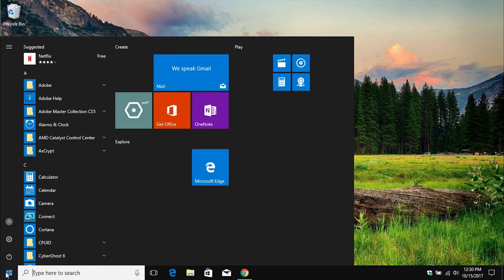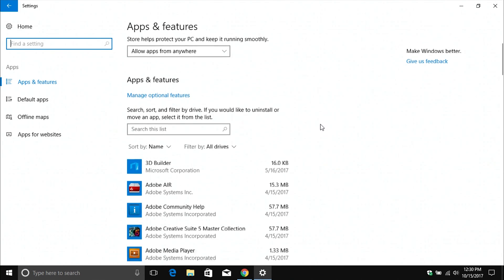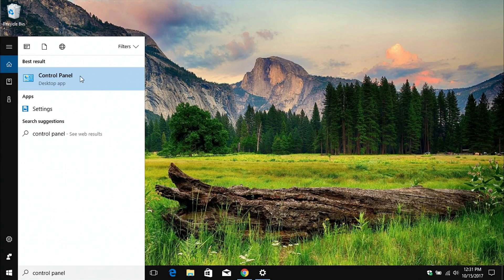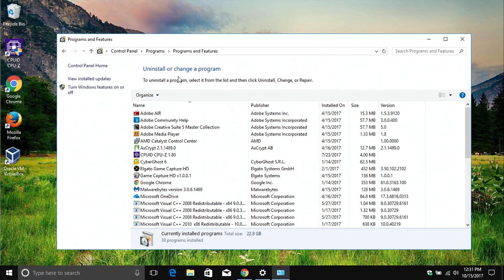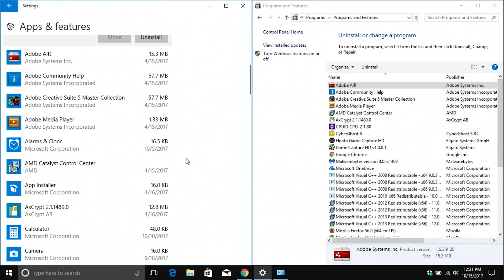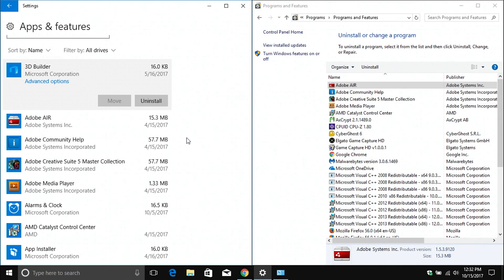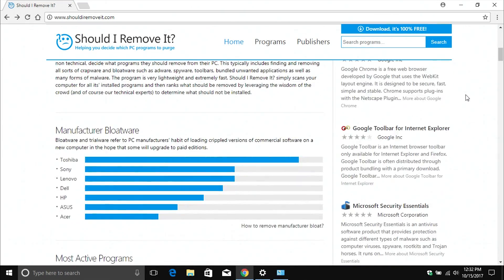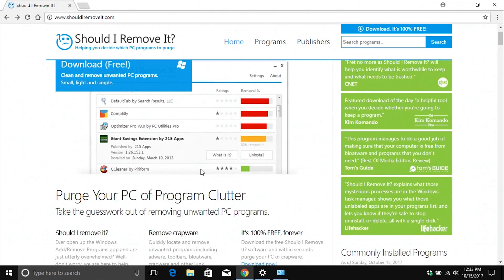How To Remove Programs On Windows 10 PC | Easy & Fast Step By Step Guide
This video shows how to uninstall and remove a program on Windows 10